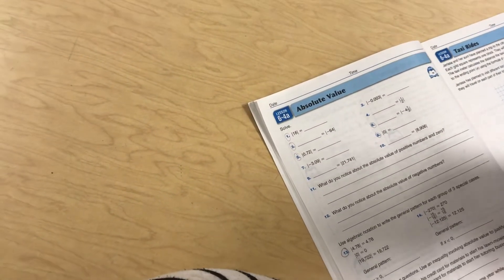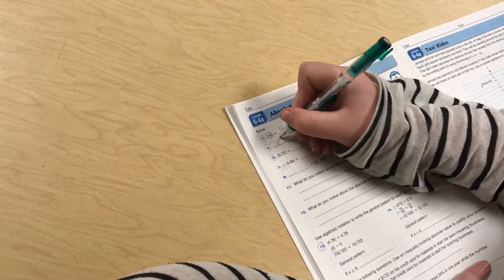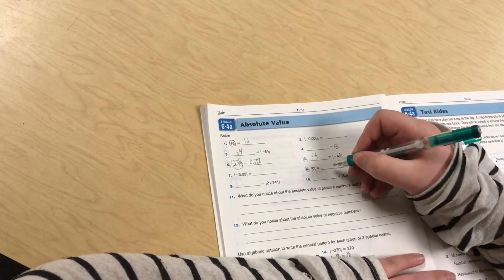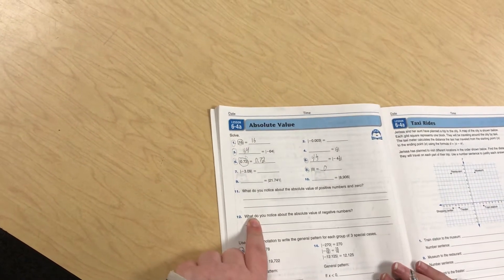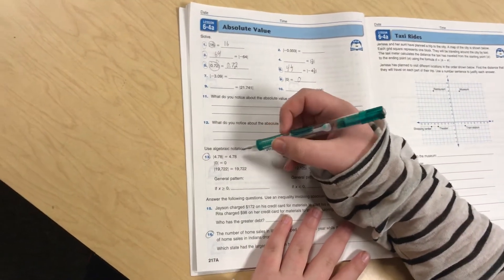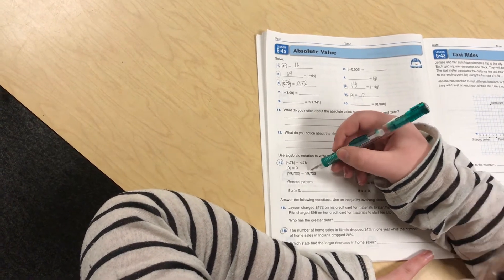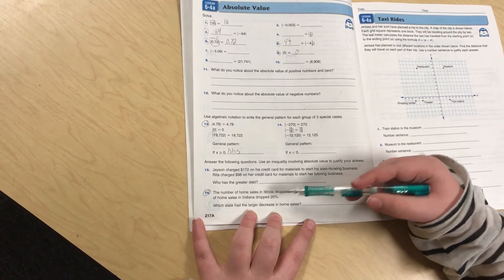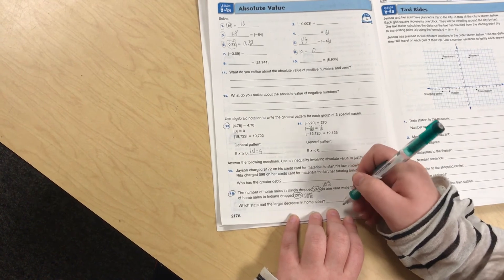6-4A Absolute Value H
Mr. Hoemberg